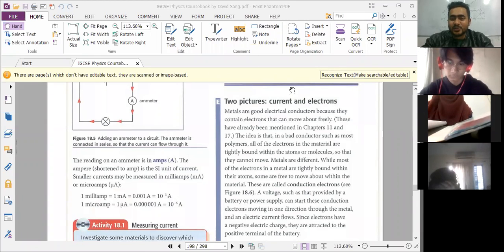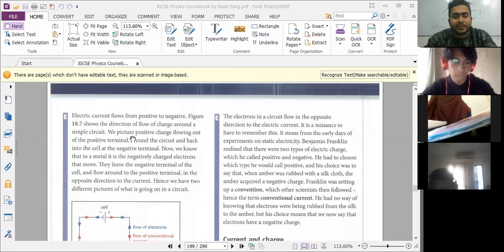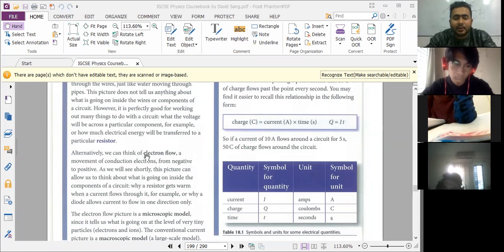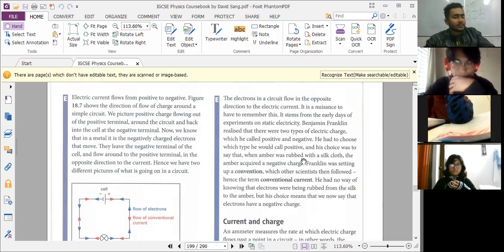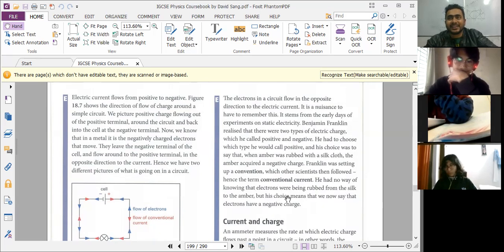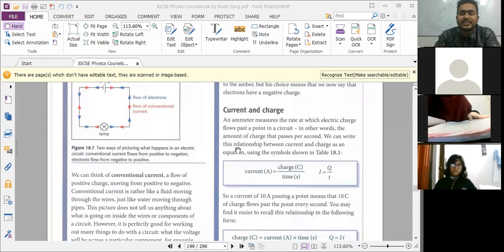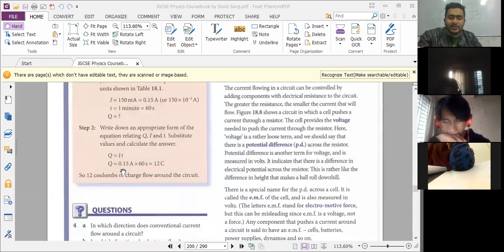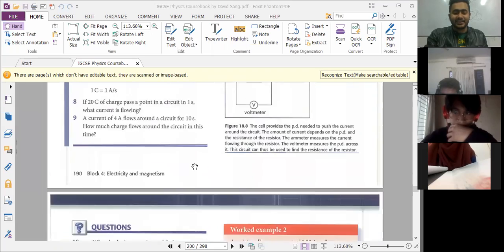Current, Electron and Charges